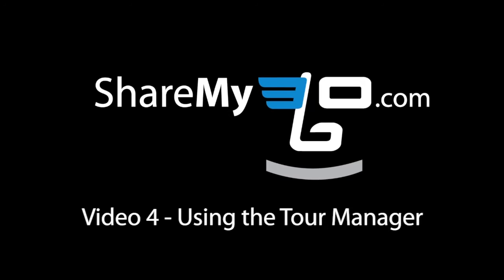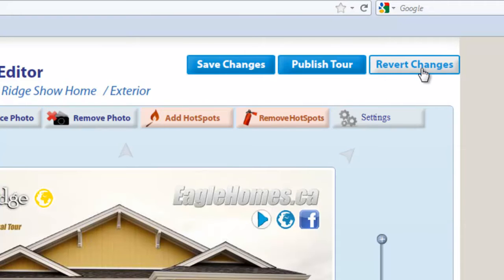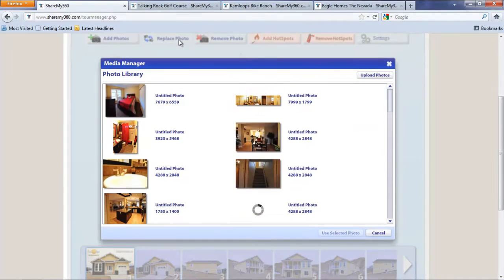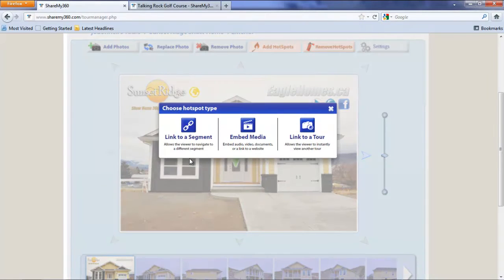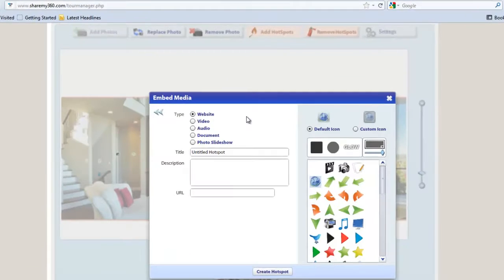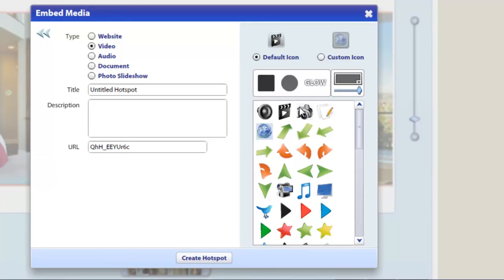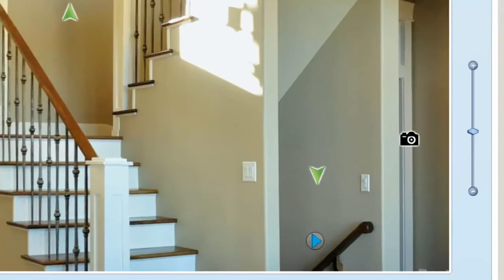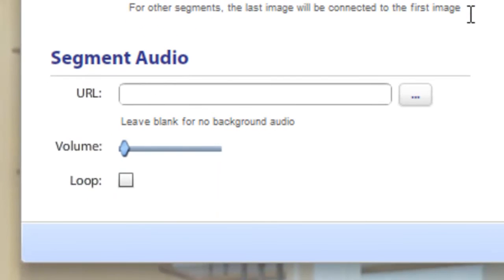Share My 360 Tutorial: Video 4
Share My 360 Tutorial: Video 4 - Using the Tour Manager